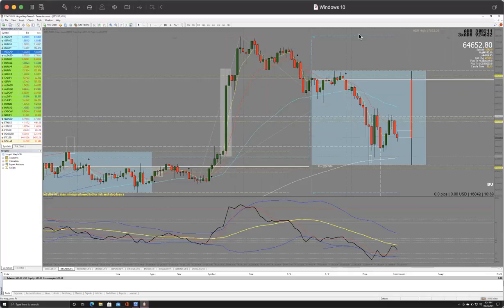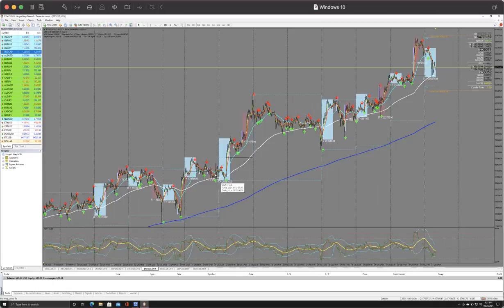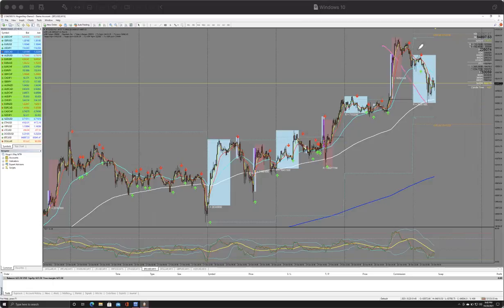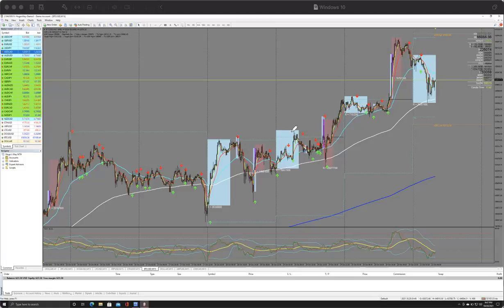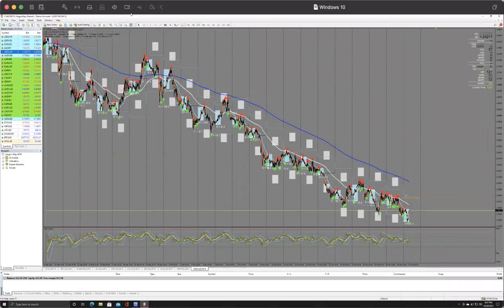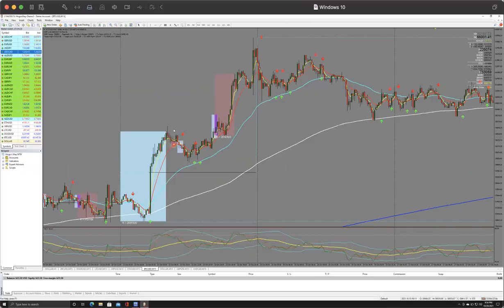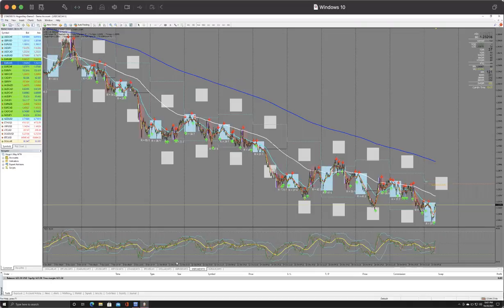Institutional Trading - BTMM - Directional Bias Hack. Spotting the correct direction! ASHSHMONEYD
My name is Ashley and I am a full time trader. I trade forex pairs, crypto, Indicies/commodities, stocks and options all with the same info in mind; market structure and market behavior which is moving with the market and not against it! My channel is dedicated to help people trade their strategy better based on my findings in the market focusing on behavior!  This video focuses  on directional bias and helping you trade in the correct direction; avoid being stopped out. How to spot the direction with the Emas.

Sign up for Coinbase using my link and we can each get $10 in Bitcoin

Open a TradingView account today!

All media (video, sound, photo, text) uploaded to this channel is the intellectual property of me,  © Ashley Davis unless other wise noted.
Please note:  No copyright infringement is intended and I do not own nor claim to own any of the listed public information, patterns, or findings in the Foreign Exchange, Crypto or Stock market!